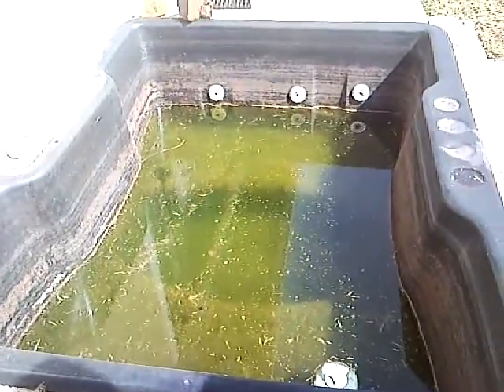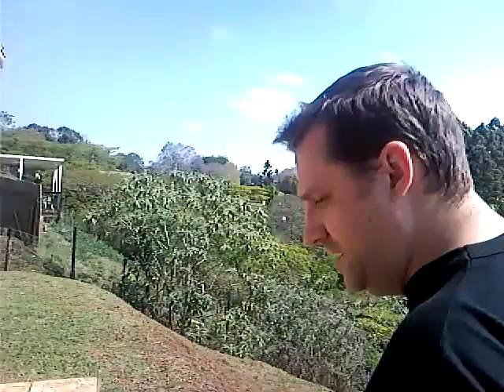Dylan DIY.mp4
Dylan's DIY tips